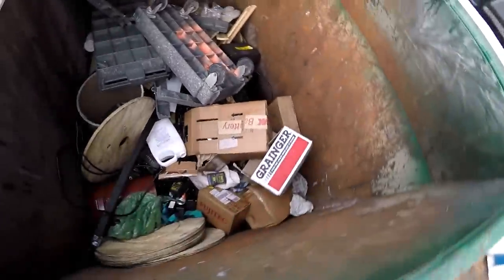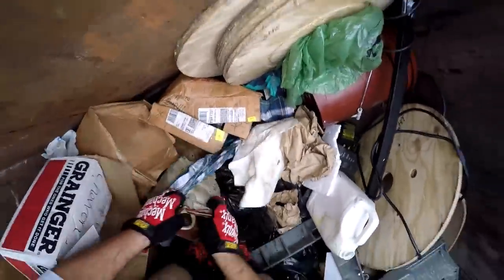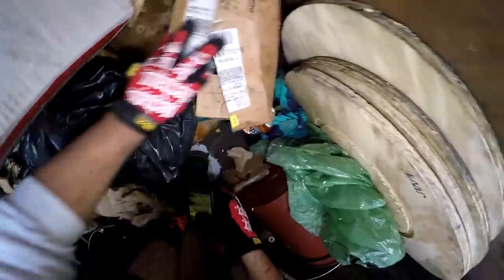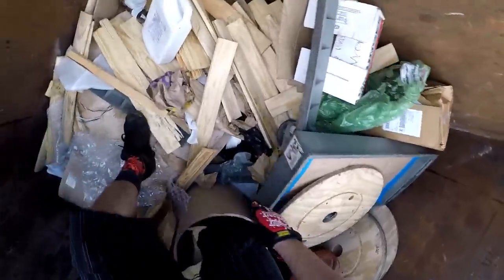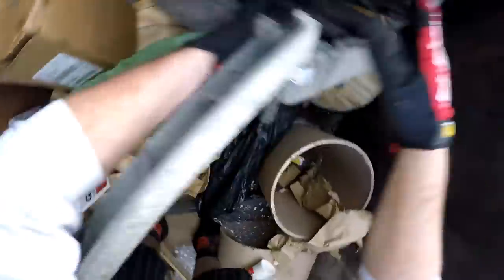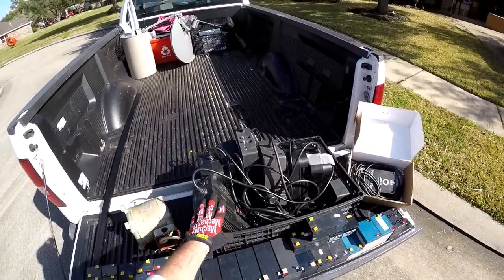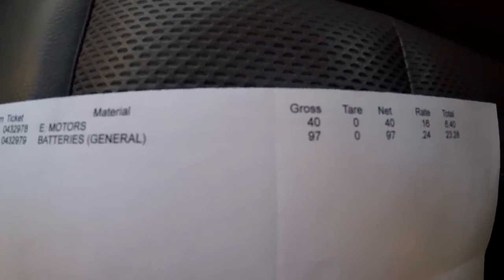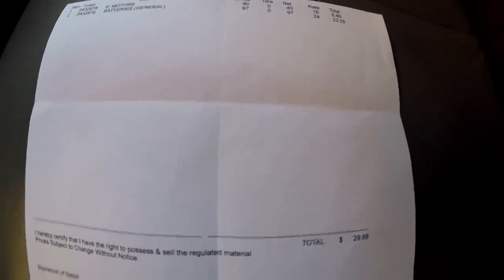Dumpster Diving 29 (Battery Haul With Scrap Yard Run)